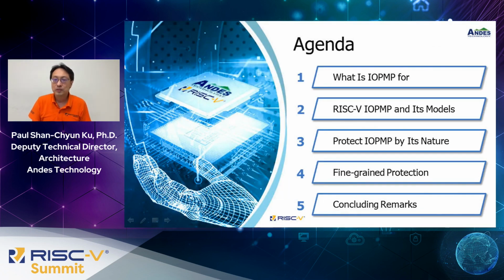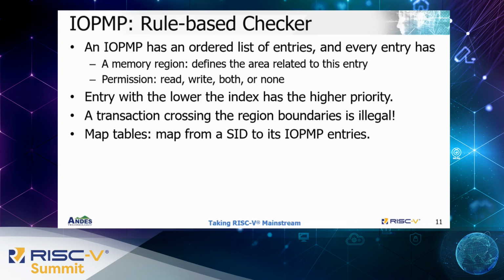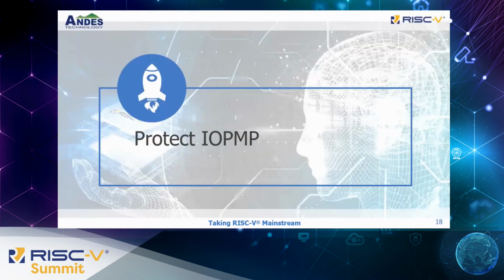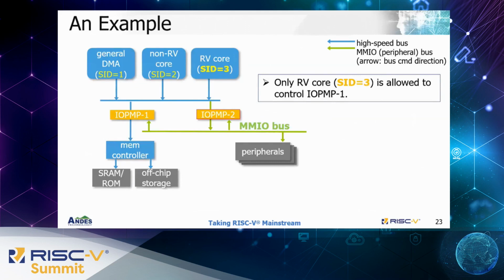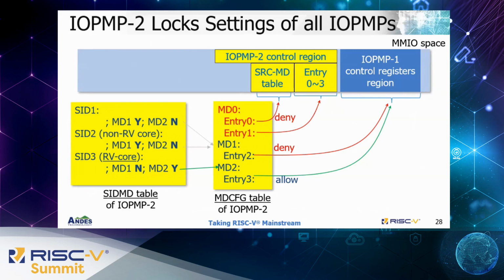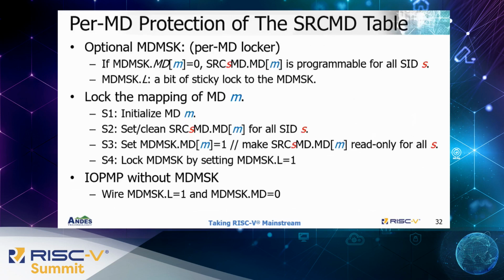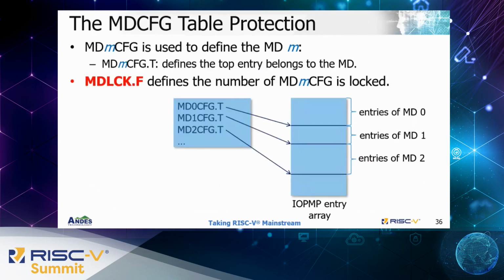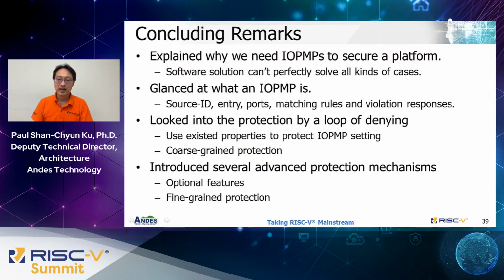IOPMP Updates: The Protection of IOPMP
2021 RISC-V Summit
Topic: IOPMP Updates: The Protection of IOPMP
Speaker:  Paul Shan-Chyun Ku, Deputy Technical Director, Andes Technology

Platform security is an investable issue nowadays. One fundamental requirement is memory isolation. Inside a RISC-V core, PMP creates isolated spaces. In a platform, IOPMPs do it for the other bus masters. However, the system becomes vulnerable if the malicious code manipulates an IOPMP and allows illegal access. Thus, IOPMPs should also be protected. Unlike PMP, IOPMP has no corresponding CSRs whose access right is constraint by processor modes. IOPMP should recognize the legal control operations first, that is, those accesses from the security monitor. Furthermore, IOPMPs should be able to protect some sensitive data even when the security monitor is breached. A dedicated IOPMP can be used to bridge the MMIO bus and all bus masters, and at the same time to block out illegal control operations to the rest of IOPMPs as well as itself as a way of protection. Such a way controls the operations in a grain of as fine as 4 bytes. When we only want to lock several bits in a control register, e.g., enforce a certain source id to associate with a specific memory domain, we need a fine-grained lock mechanism. In this talk, we will also present these approaches to protect IOPMPs.